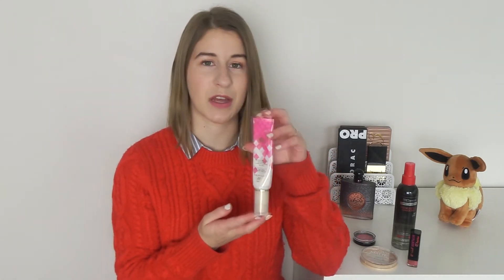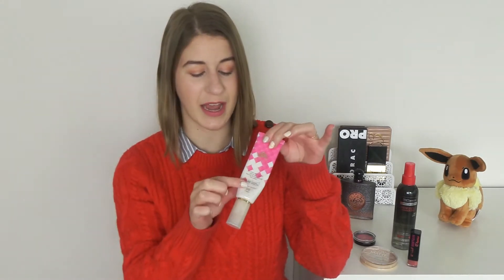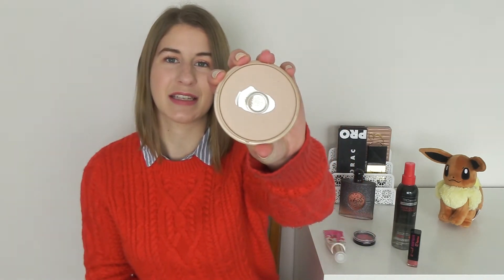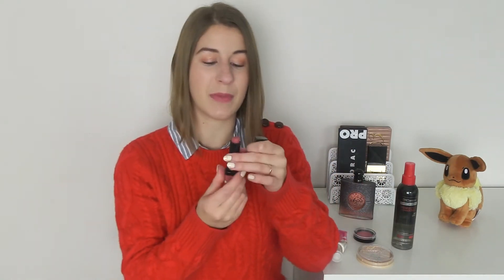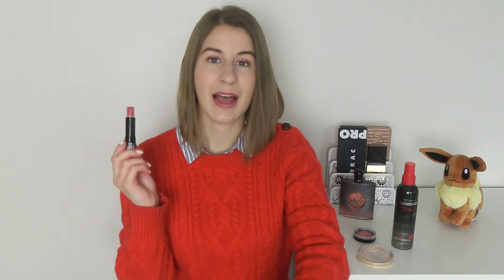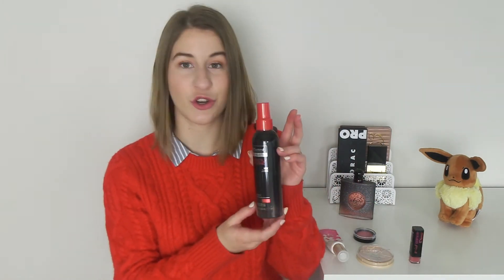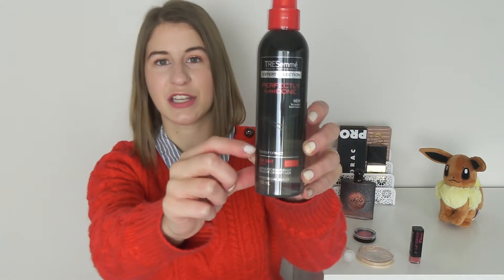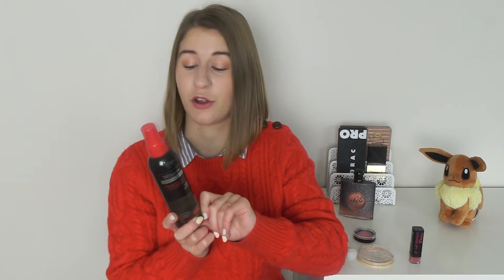FINISH 17 IN 2017 UPDATE 9 | BONBONZZ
There are 5 more items left to go in my finish 17 project for 2017. How much progress do you think I can make in the next month?

What I use:
Camera: Canon Legria Mini X
Ring Light: NG-65C Ring Light
Box Light: Sun 400 Fluorescent Lighting Kit
Editing: Sony Vegas Movie Studio Platinum 13.0